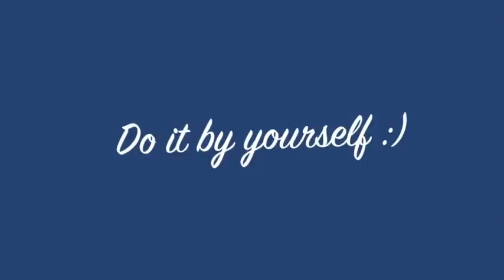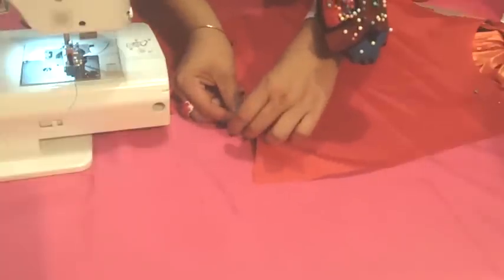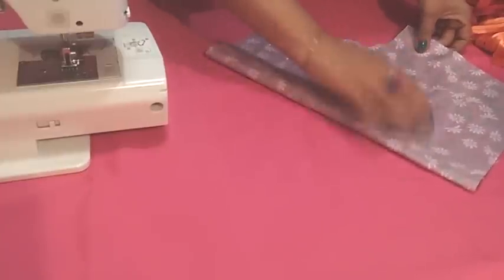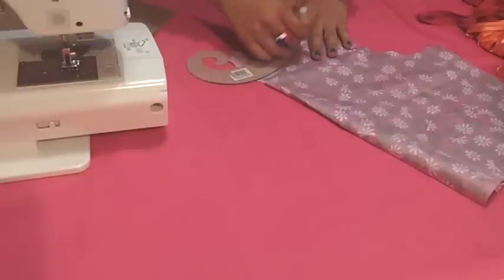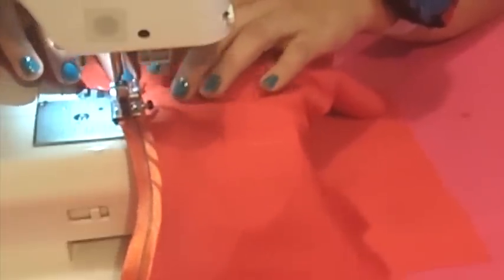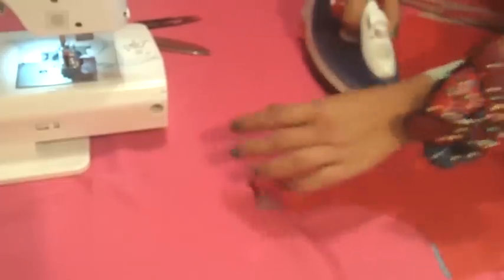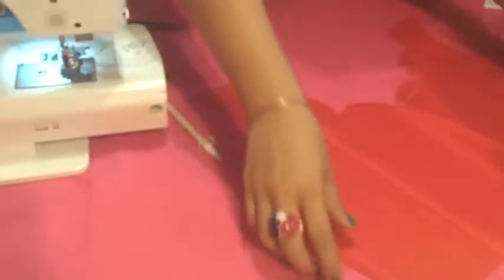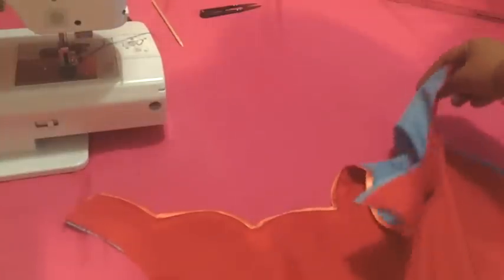♥ Necklines Lining, Binding, Piping ☁ Advanced class 1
♥ Necklines Lining, Binding, Piping ☁ Advanced necklines Class 1
In This video you will learn:
✓ Neckline lining
✓Binding & Piping (differences and how to)
✓Piping and lining
✓Neckline shapes: square, boat, rounded,V shape,scalloped.